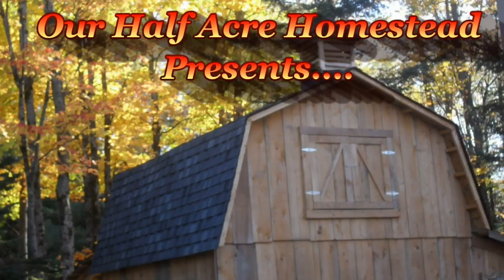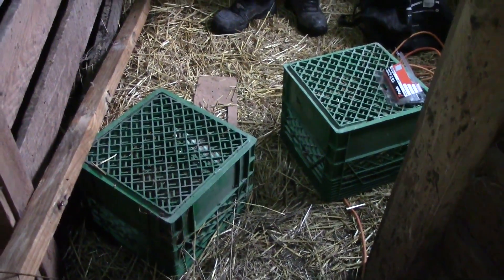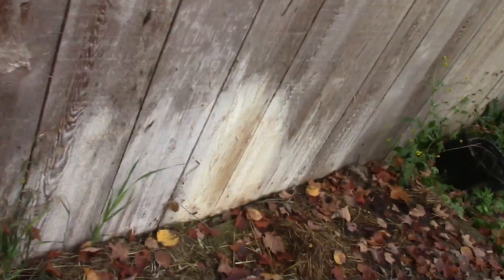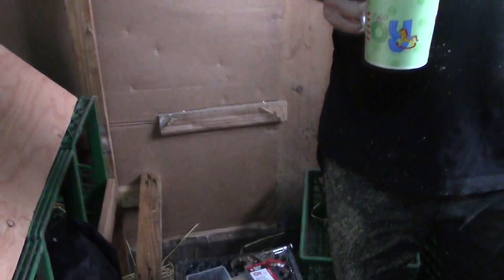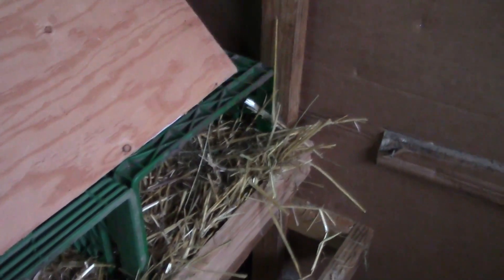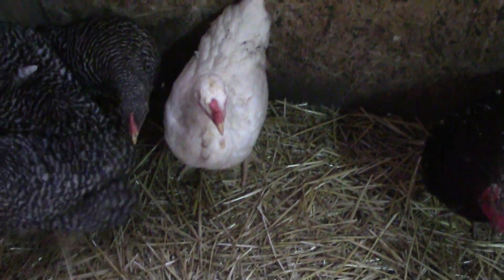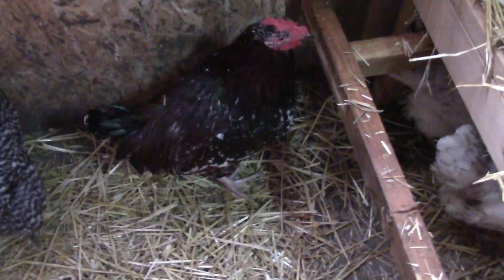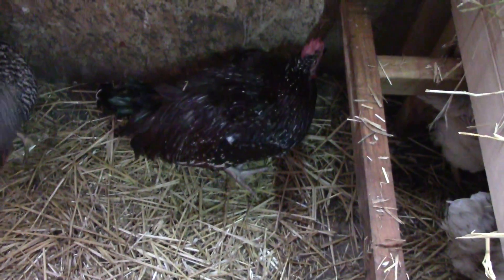Renovated Laying Coop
Wanting winterize the coop and make the nesting boxes more efficient, Volfie watched a video from "takingcareofmine" and applied some of their set up to our laying pen.